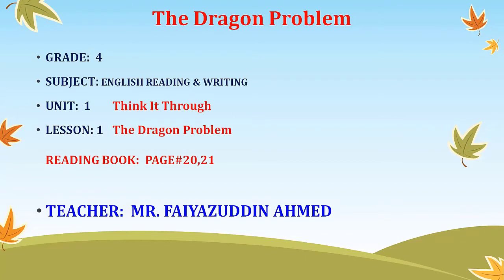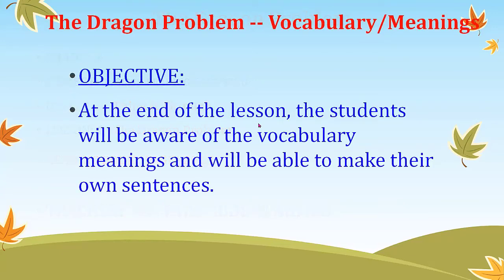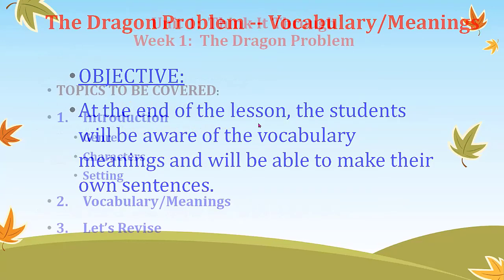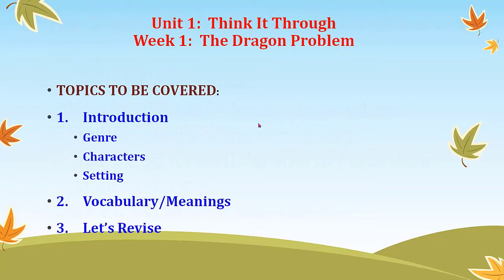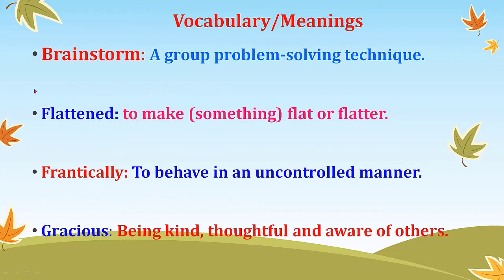Grade 4 English Reading & Writing Unit 1 Think It Through Lesson 1 The Dragon Problem Page 21, 21